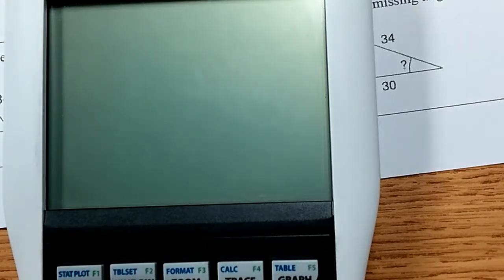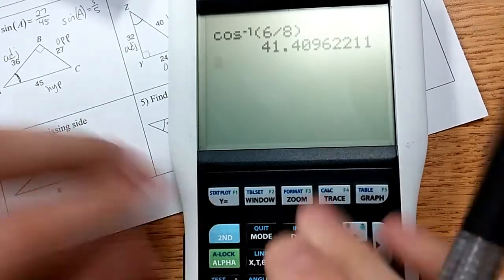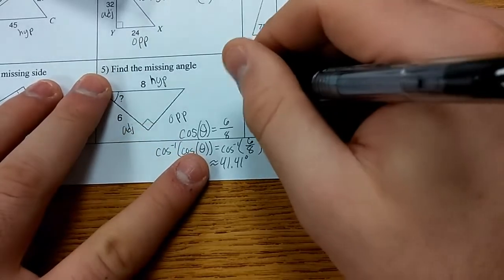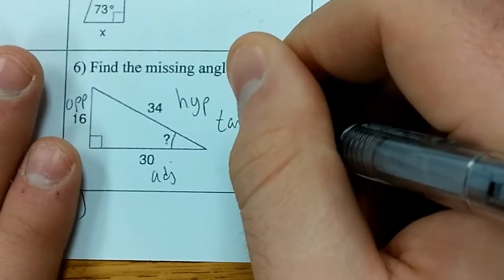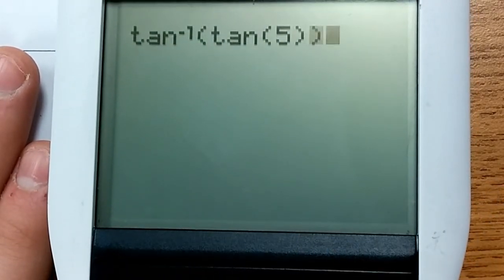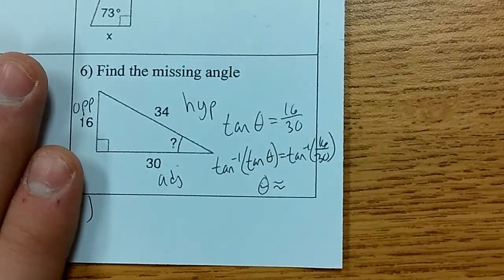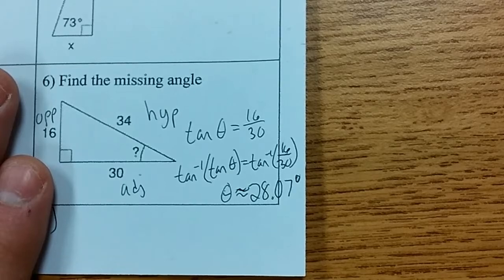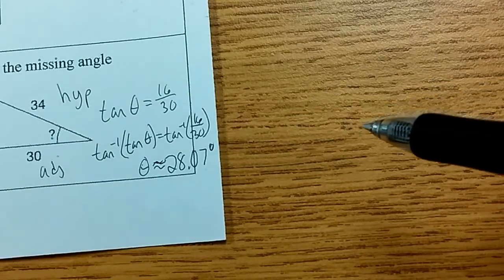TRIG Finding Missing Angles